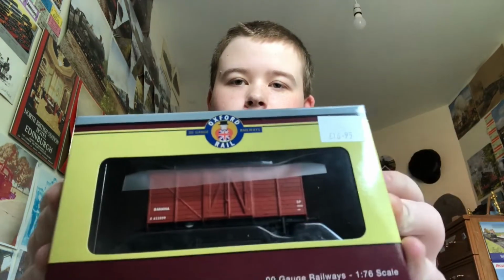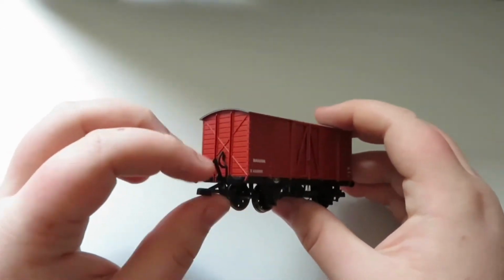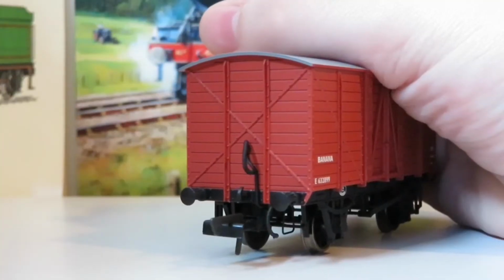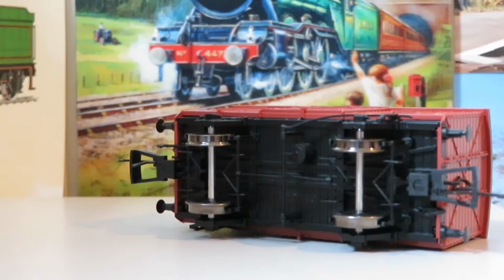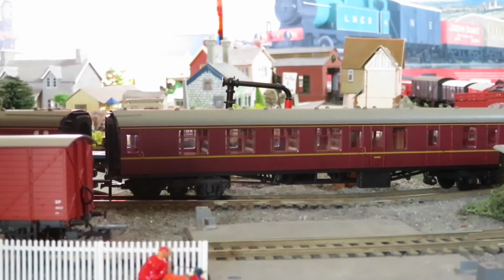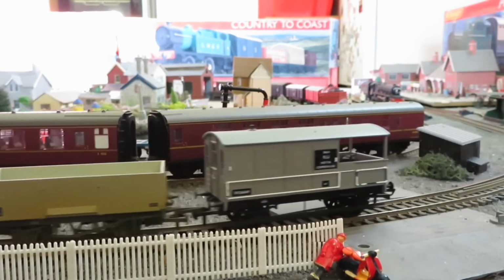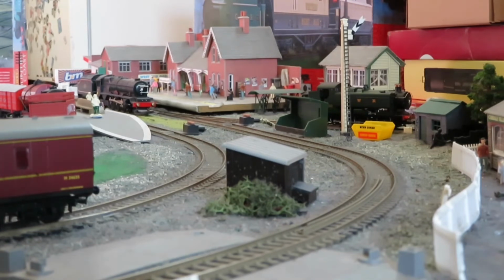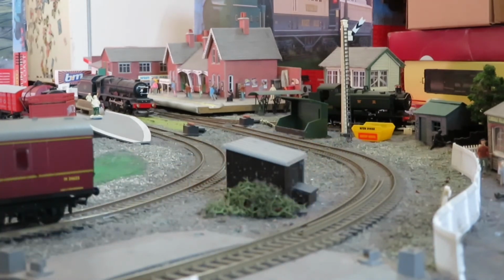Amazing detail at an Amazing price! | Oxford Rail banana van review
Ay up and welcome to this week’s video where I bring to you a review on a wagon I saw in the shop and couldn’t refuse….

The Oxford rail Banana van!

At just over £16 rrp I decide to discover if the wagon deserves it.

Find out my opinion today on MapTheDragon Railways!

I have a discord server where you can talk to like minded people and you are most welcome to join!